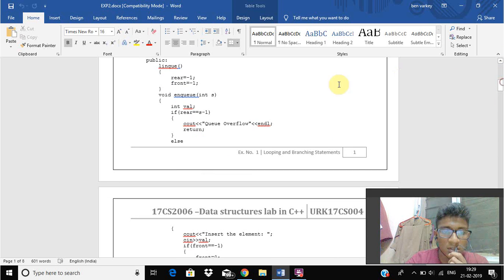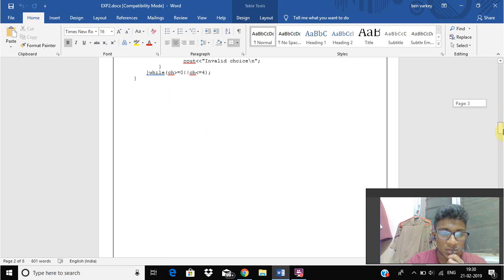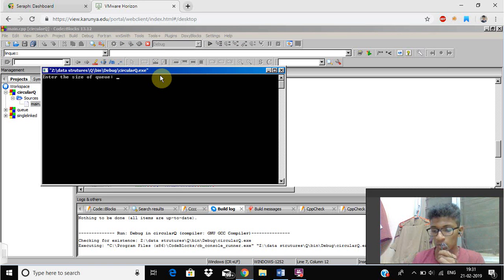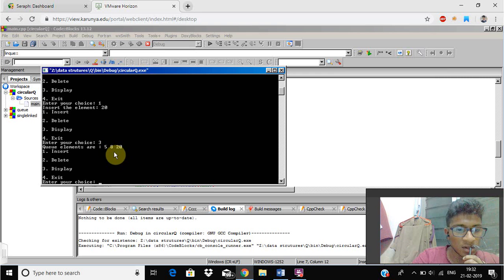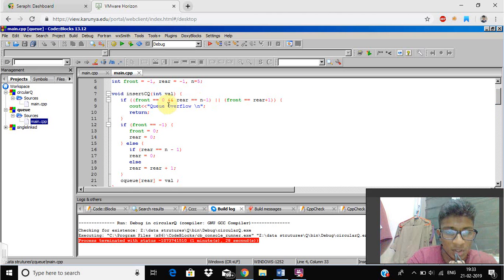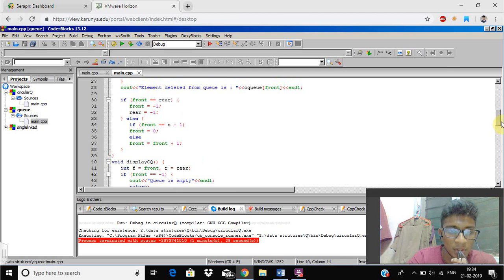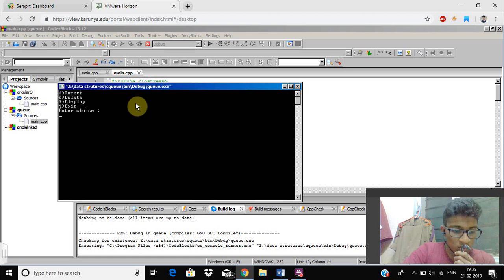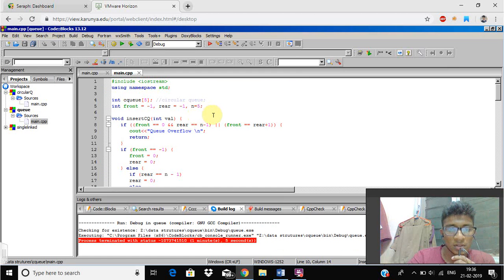Implementation of queue . application of queue: circular queue